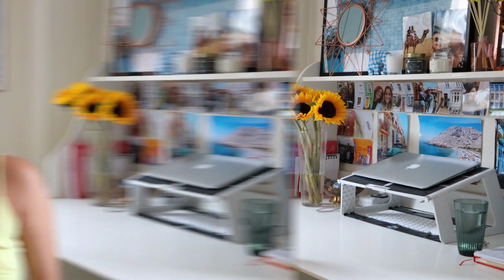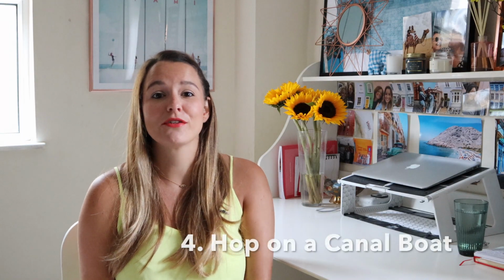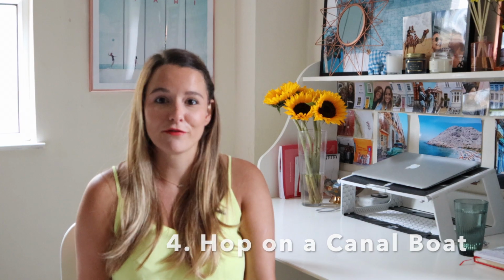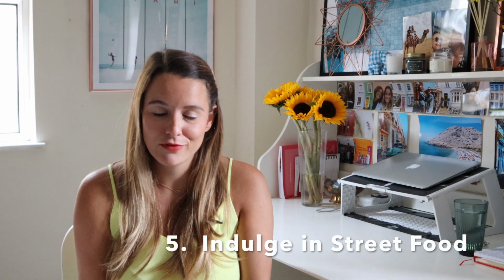Things To Do During Summer in London // UK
London is incredible in the summertime! Seriously, there is just nothing like it. There is so much to do all over London when the sun in shining. Go for walks along the Thames, dine al fresco, take some boat rides, enjoy the parks, and more! No matter what you're doing, you're going to have a blast exploring London during the summer.